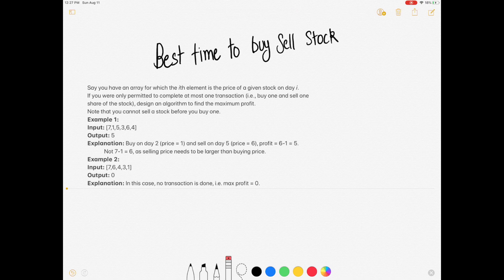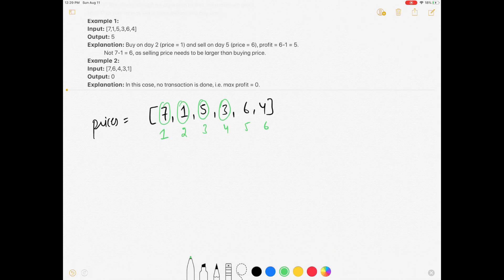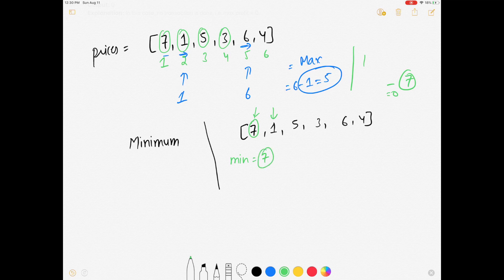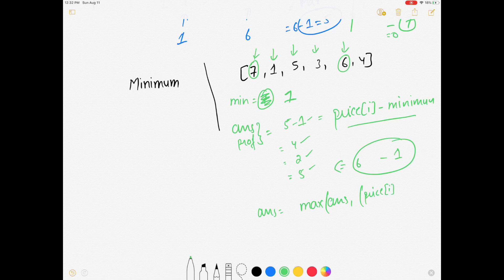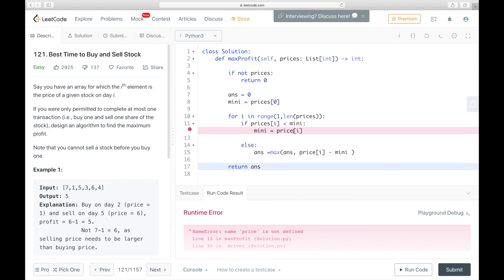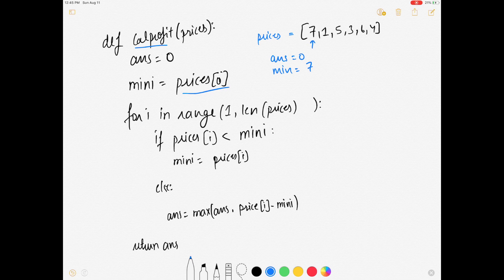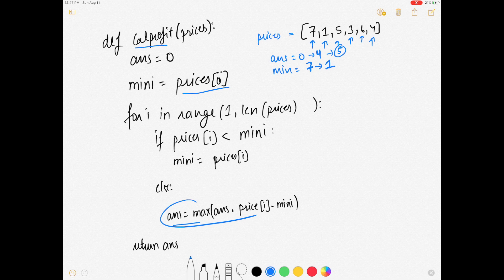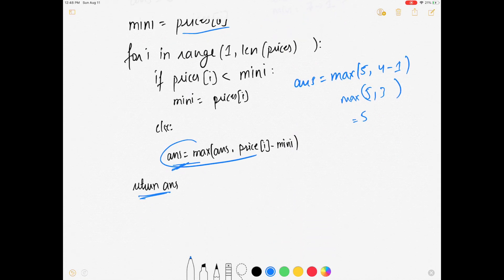Best Time to buy and sell stock | Technical Interview question| leetcode 121